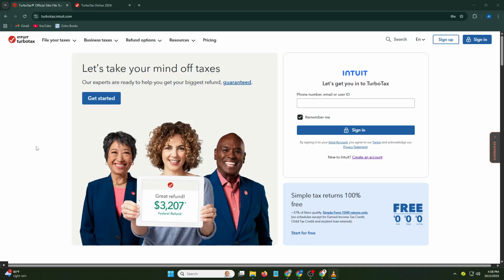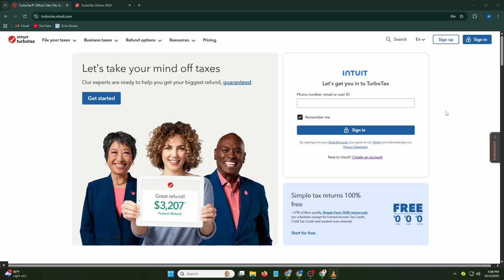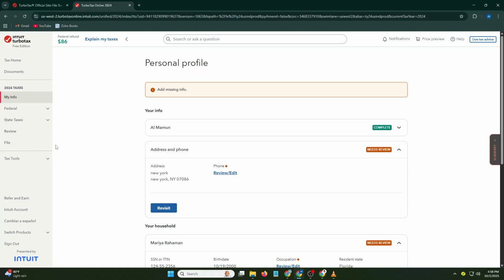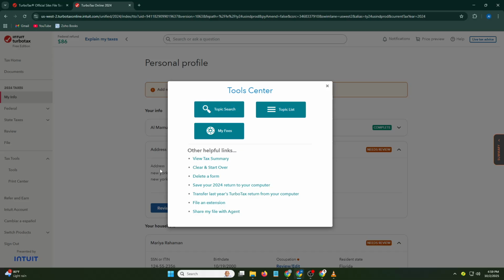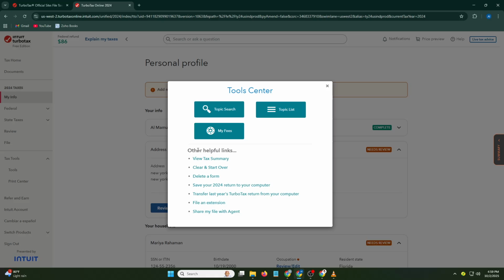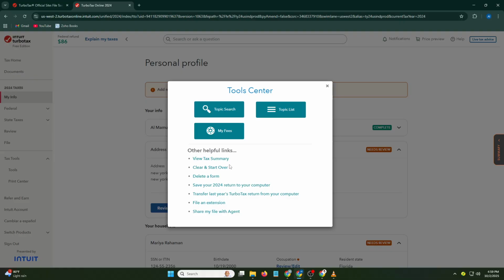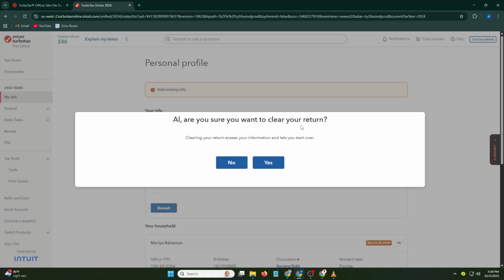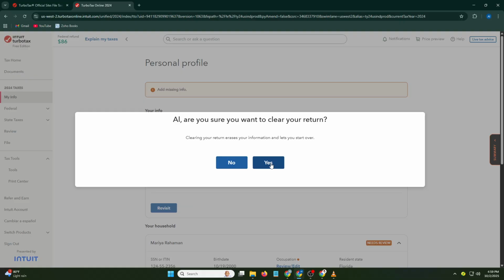How to Fix Errors on Turbotax - 2025 (Quick & Easy)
How to Fix Errors on Turbotax
In this video, How to Fix Errors on TurboTax, you’ll learn simple and effective ways to troubleshoot and resolve common TurboTax issues. This tutorial covers how to fix TurboTax login problems, installation errors, tax file loading issues, and software glitches to ensure a smooth tax filing experience. Perfect for beginners looking for easy TurboTax error solutions and step-by-step troubleshooting tips.